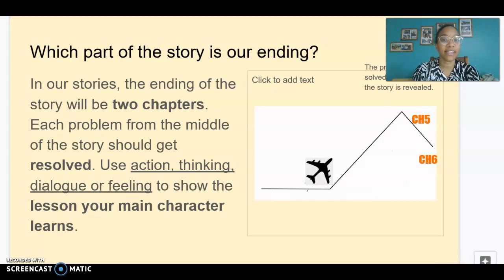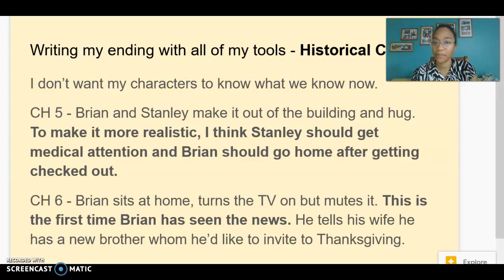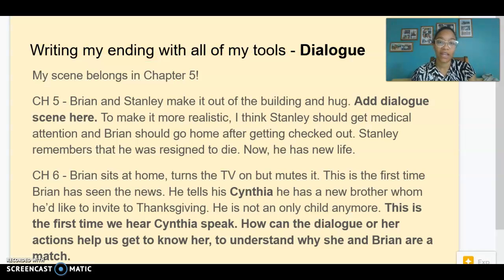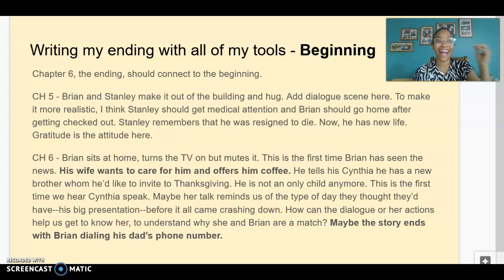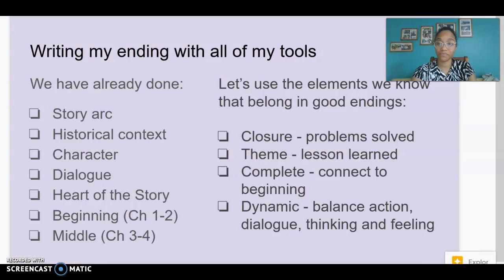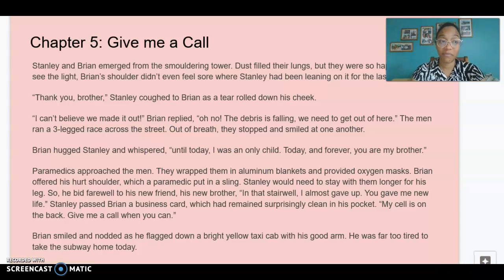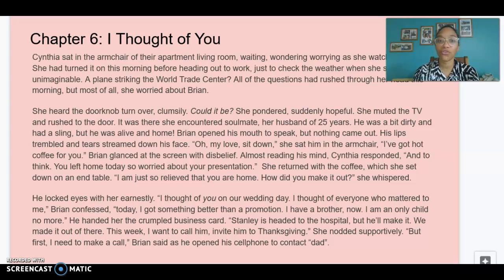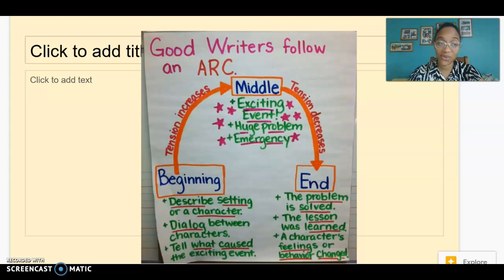Writing Engings - September 11th Historical Fiction Story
In this video, you will see an example of how to use the tools you have created in prewriting nad drafting to write a satisfying end to your story.